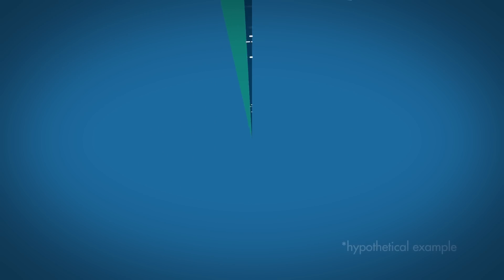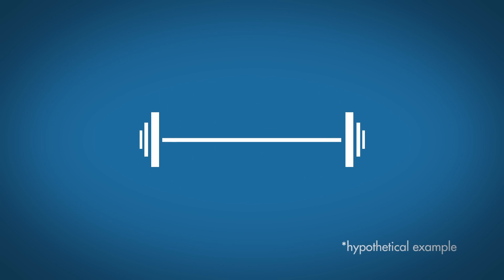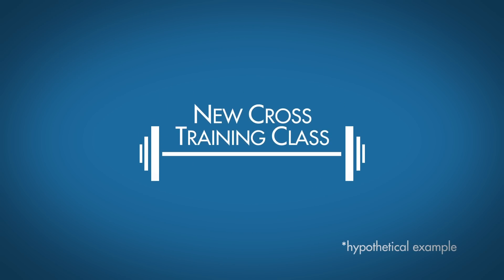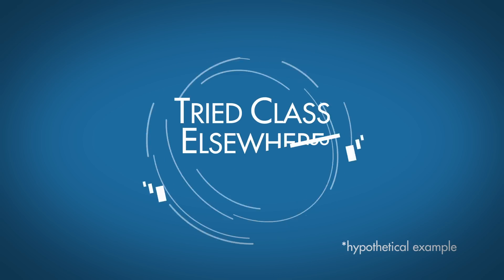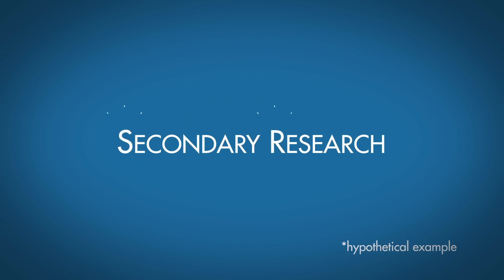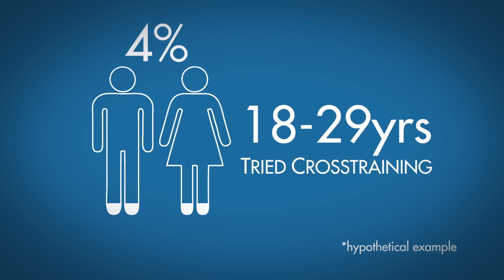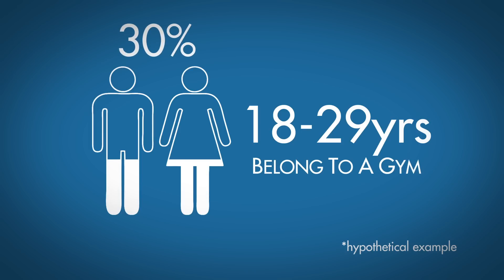6 Reasons You Should Do Secondary Research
Strategy Steven explores 6 reasons why secondary research is conducted, and how it is typically used in today's work environment.

Why do secondary research first?
1. It may allow you to skip doing primary research
2. Informed Costing
3. Wise Hypothesis
4. Smart Segment Breaks
5. Complete Competitor Lists
6. Complete Criteria Lists